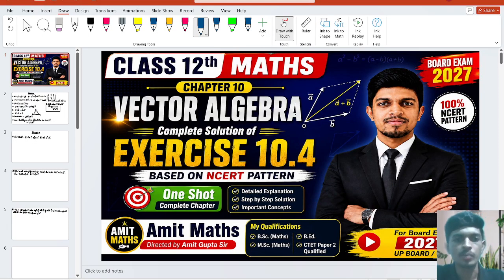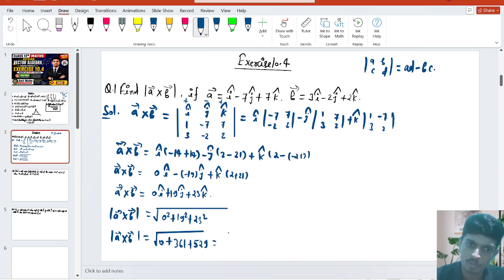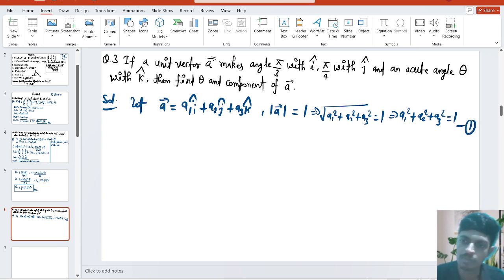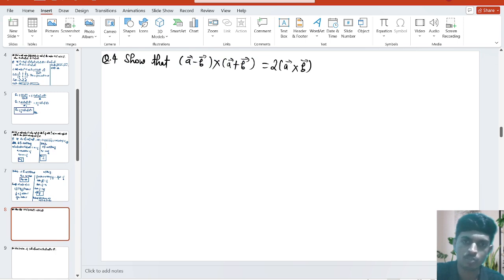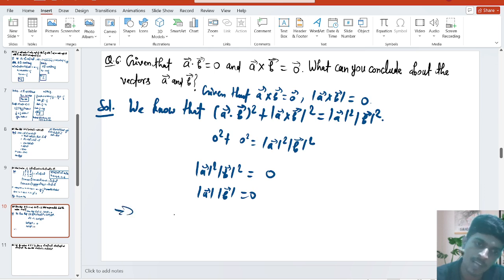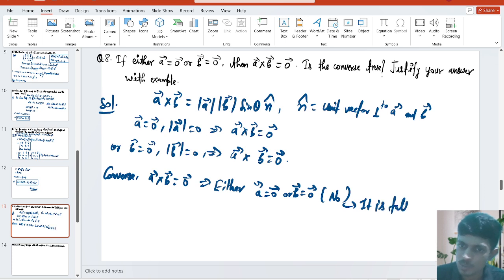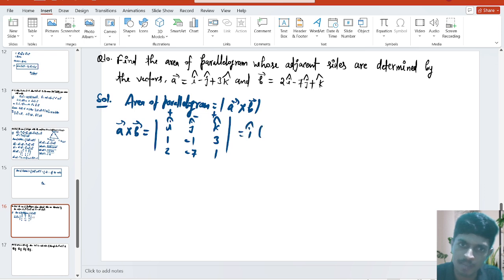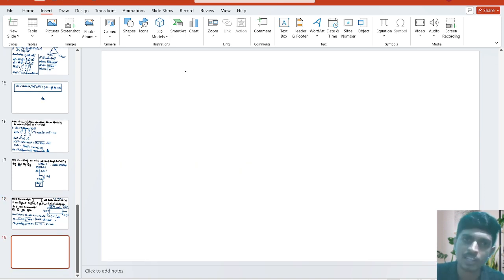✅🔥Complete Class 12th Maths Chapter 10 Vector Algebra Complete Solution of Exercise 10.4 NCERT2027🔥✅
📚 Class 12th Maths | Chapter 10 Vector Algebra | Complete Solution of Exercise 10.4 | NCERT Pattern | Board Exam 2027
Welcome to Amit Maths Directed by Amit Gupta Sir.
In this video, we cover the Complete Solution of Exercise 10.4 of Chapter 10 – Vector Algebra for Class 12th Mathematics based on the latest NCERT Pattern and specially designed for Board Exam 2027 (CBSE & UP Board) preparation.
🎯 What You Will Learn: ✔ Complete NCERT Exercise 10.4 Solutions
✔ Step-by-Step Detailed Explanation
✔ Short and Easy Methods
✔ Important Concepts of Vector Algebra
✔ Board Exam Oriented Questions
✔ NCERT Pattern Based Preparation
✔ Exam Tips and Tricks for Better Scores
👨‍🏫 Directed by Amit Gupta Sir
Qualifications:
🎓 B.Sc. (Mathematics)
🎓 M.Sc. (Mathematics)
🎓 B.Ed.
🏆 CTET Paper-2 Qualified
📌 This session is perfect for:
Class 12th CBSE Students
UP Board Students
Students looking for One Shot Revision of Vector Algebra